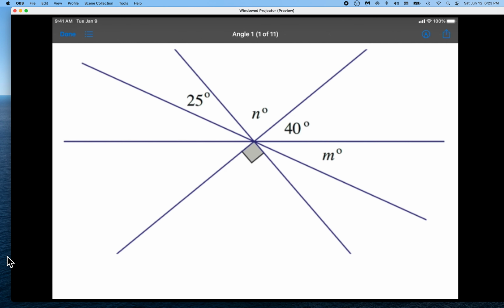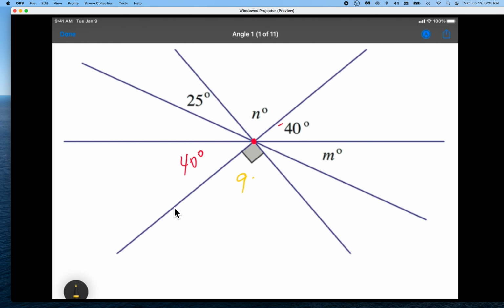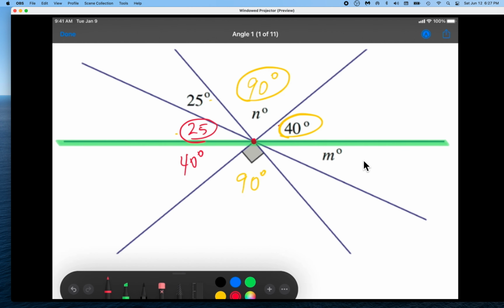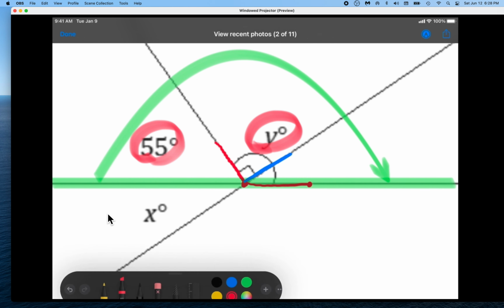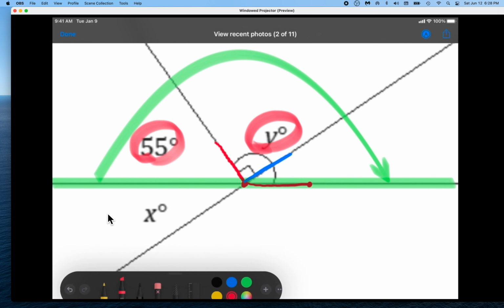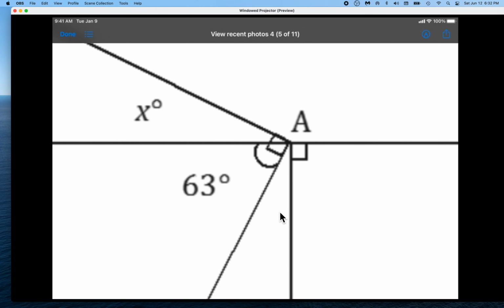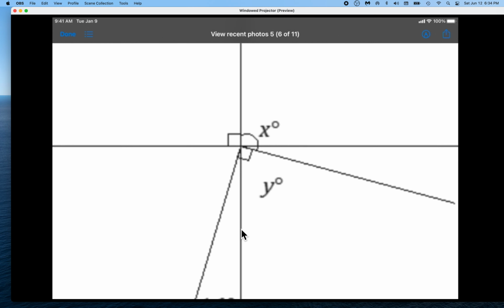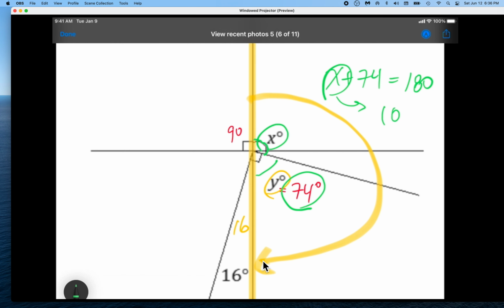How to Find the Missing Angle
In this video, I present a systematic approach to help you easily find the missing angles in a complex diagram.